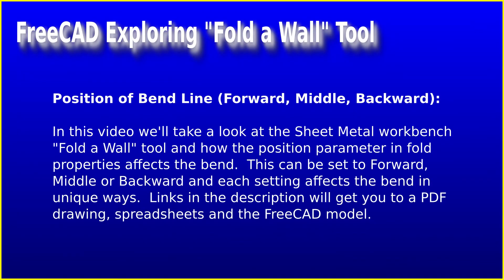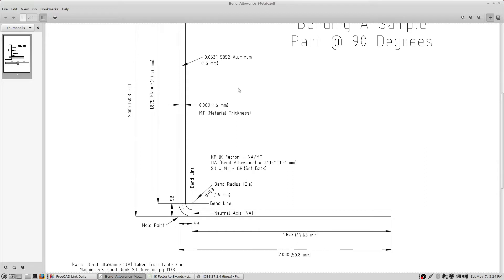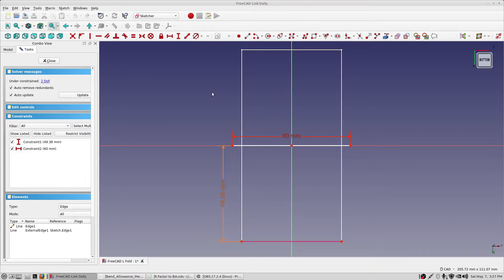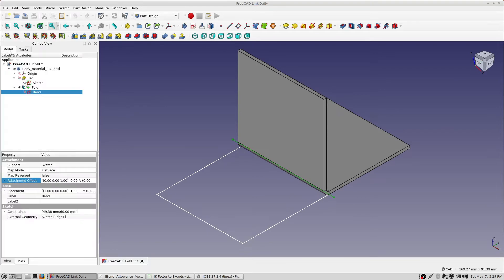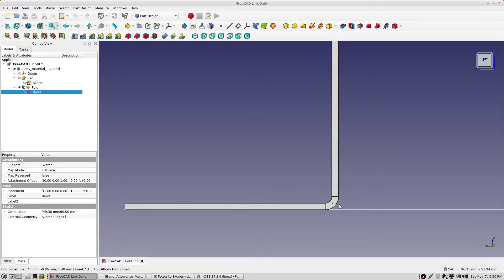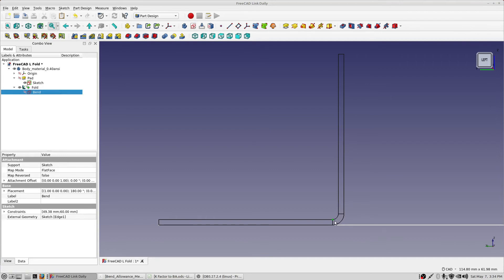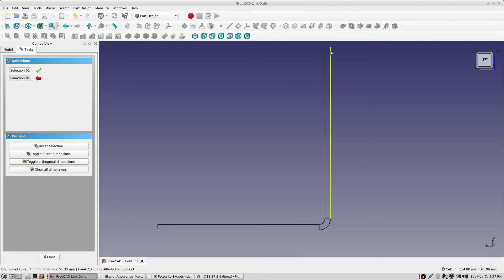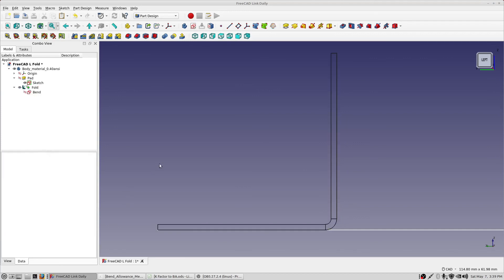FreeCAD "Fold A Wall" Tool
This video explains how the bend line position parameter functions in the Fold A Wall tool.  This parameter can be set to Forward, Middle or Backward.  Each setting creates a unique bend condition which is helpful to understand so final dimensions are correct.